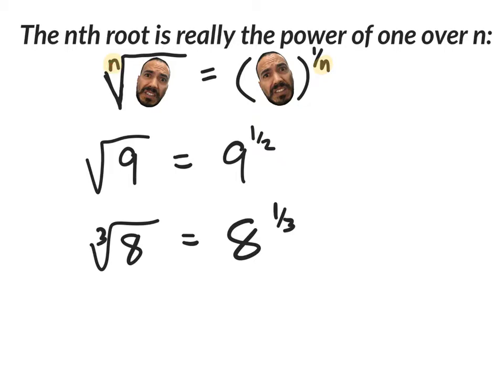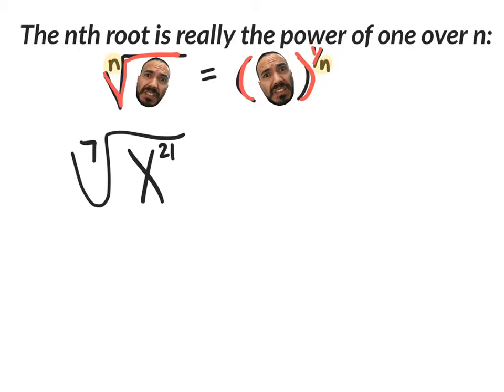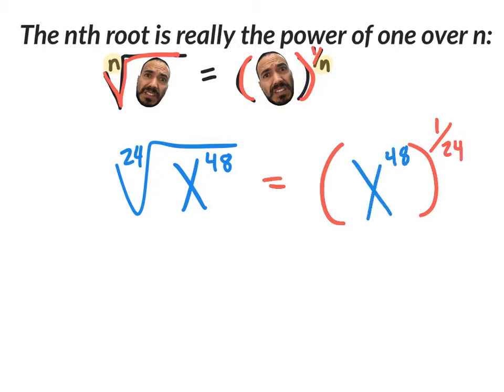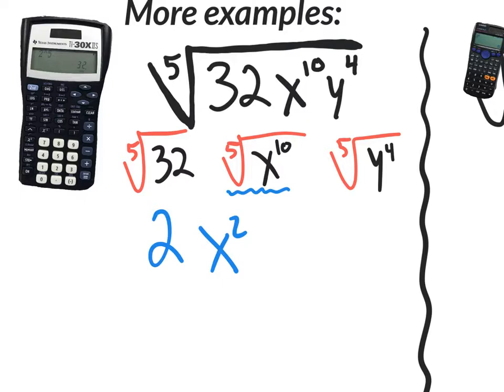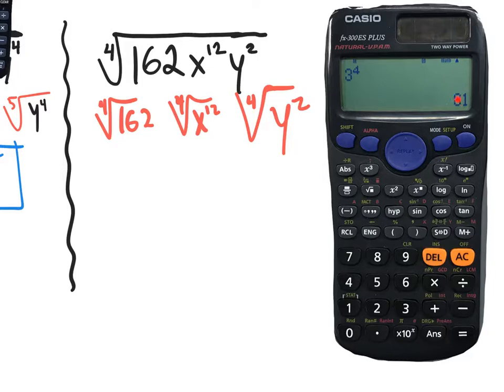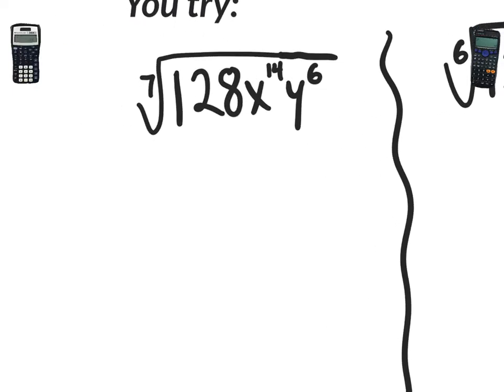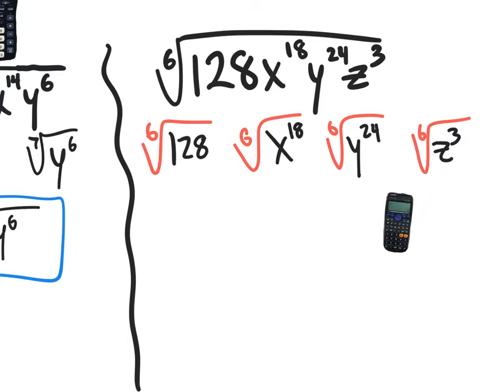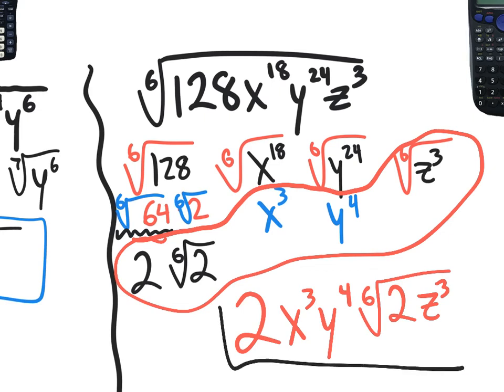notes on simplifying cube roots & nth roots